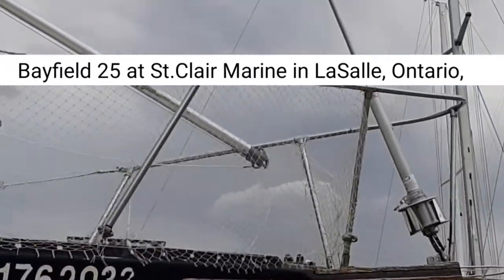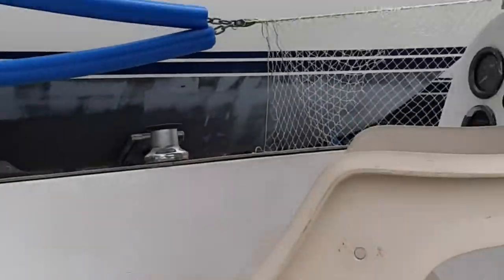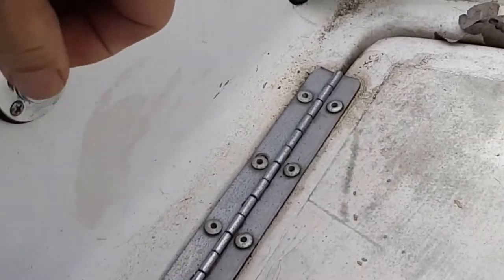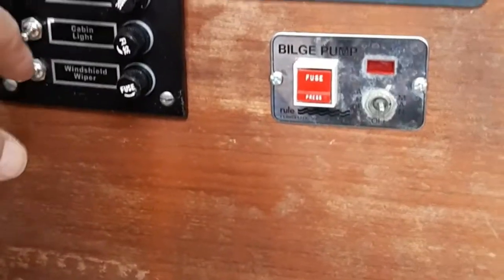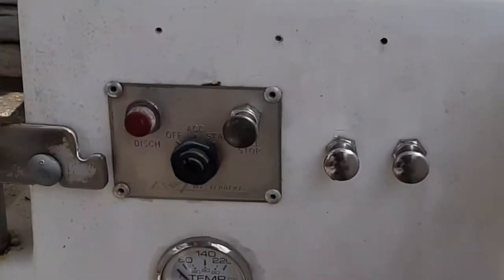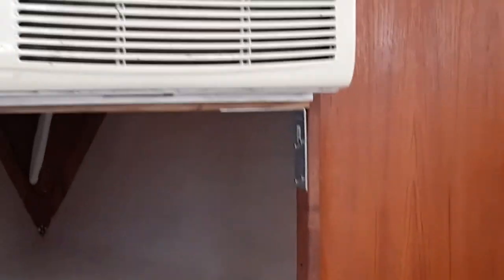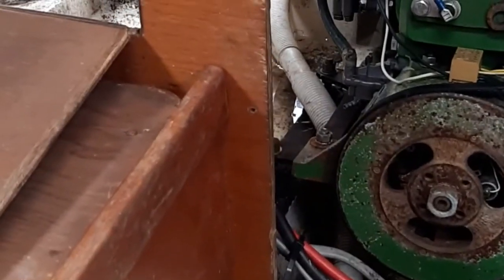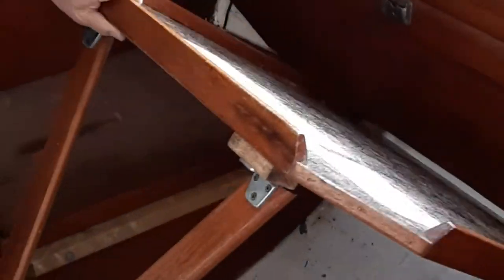Bayfield 25'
She have been my loving boat for 5 years. Now it is time to leave because I got another beautiful 40' sailboat